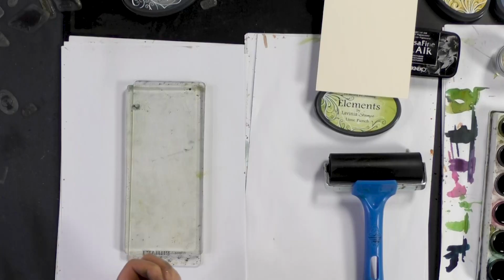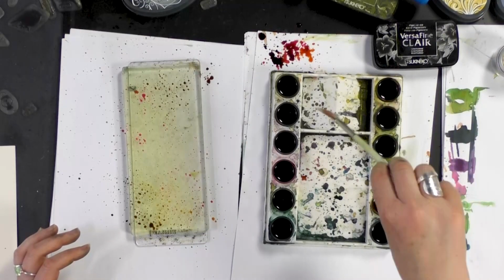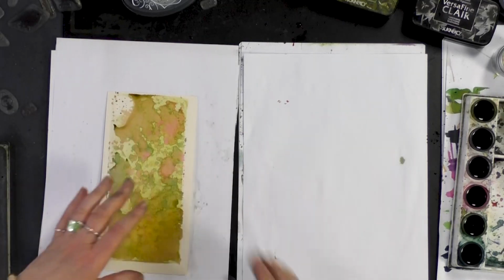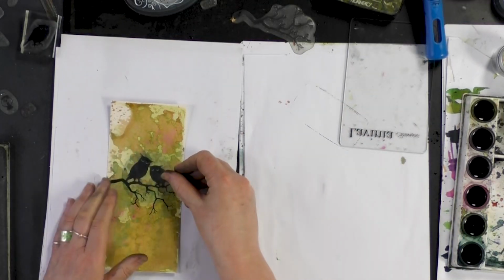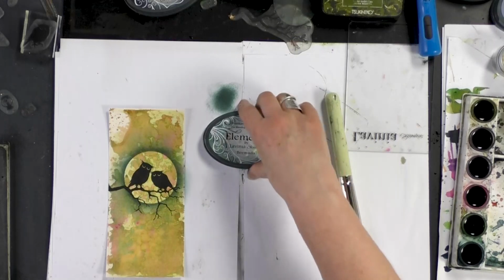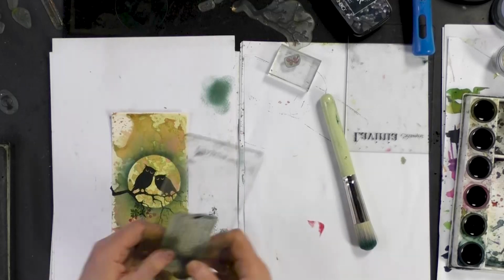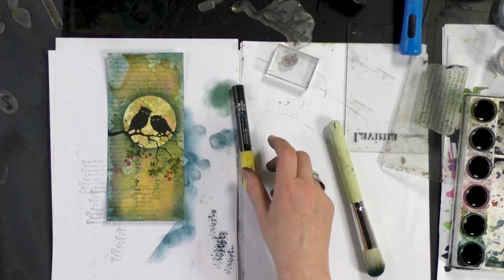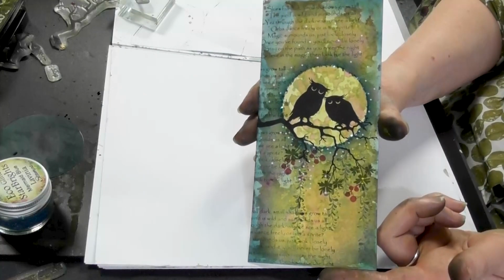Owls on a Branch - A Lavinia Stamps Tutorial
Owls on a Branch
Elements Ink and Brushos were used on a Gel Press to produce the background for today’s card. The autumnal colours made the perfect setting for our two little owls, silhouetted against a glittery moon.